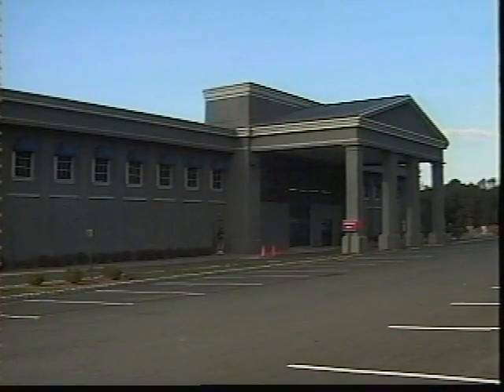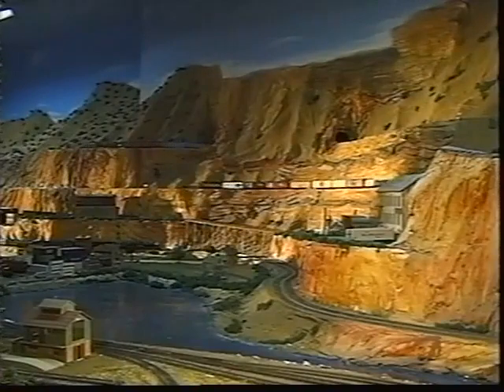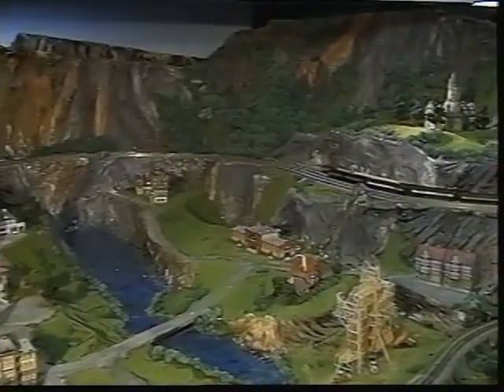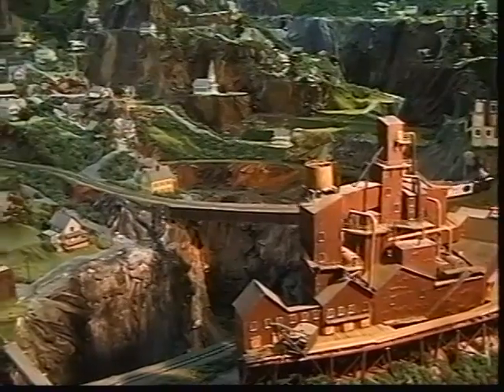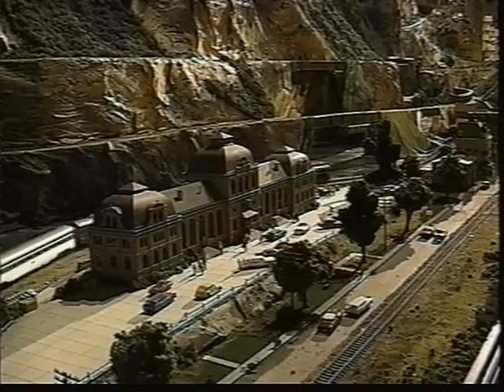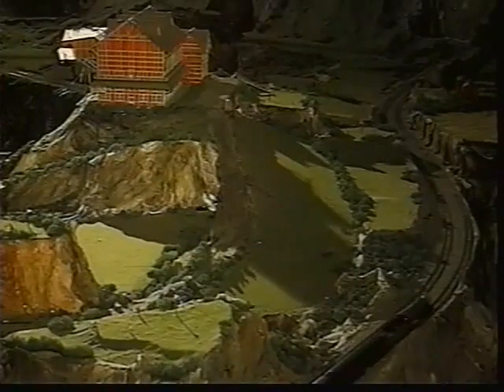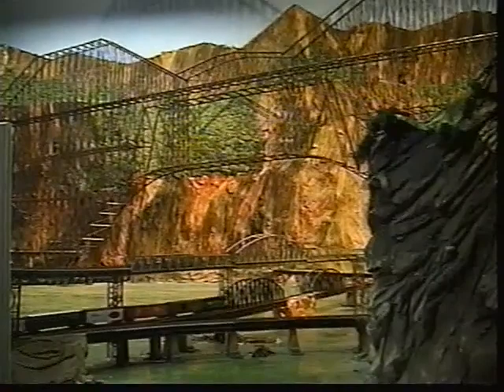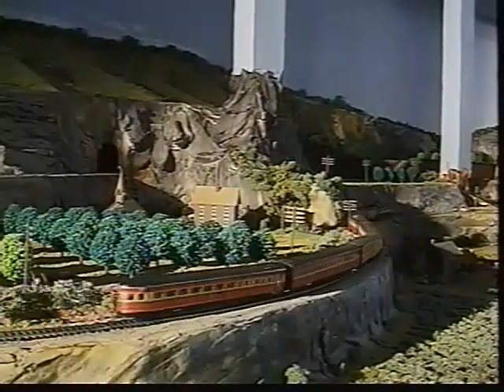Northlandz Railroad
Northlandz has the best HO train layout I have ever seen.  The details are unbelievable.  This is a promotional VHS video I got at Northlandz in the 1990s.   I'll visit again one day.  I'll visit again one day:  I'd like to see the changes they've made.